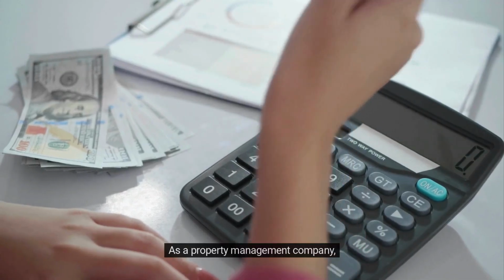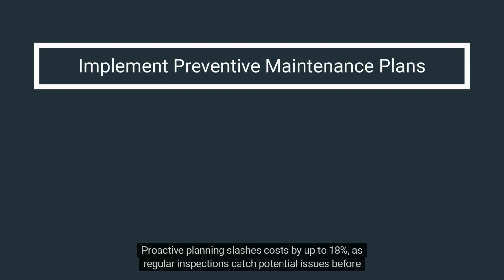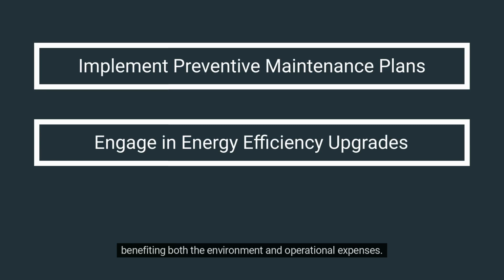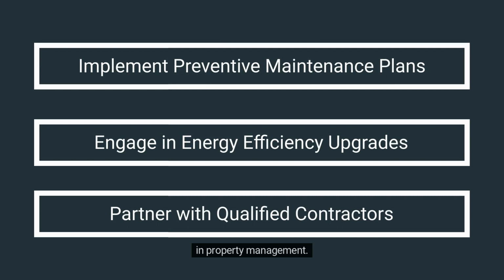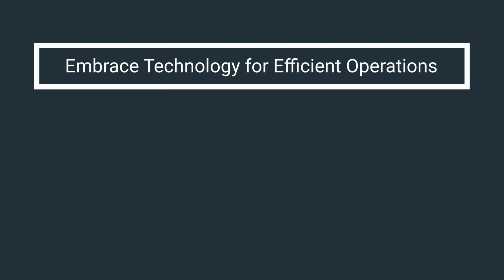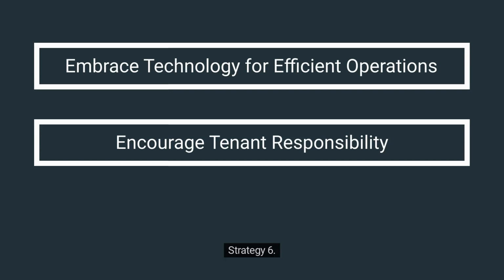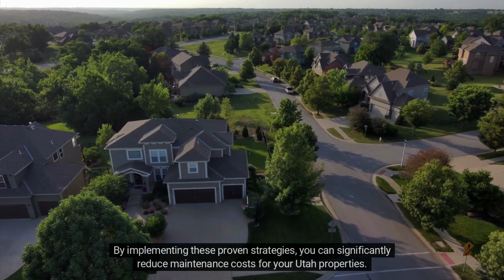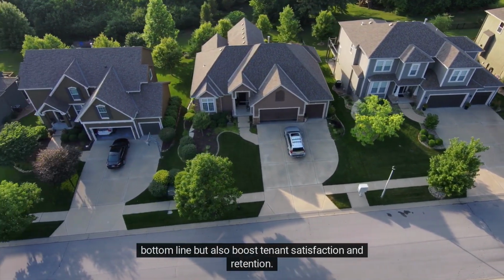6 Effective Strategies to Reduce Maintenance Costs for Your Utah Properties